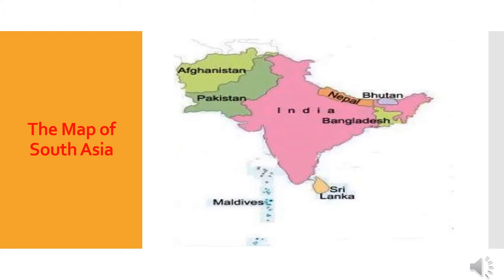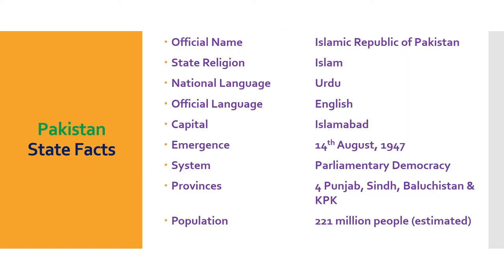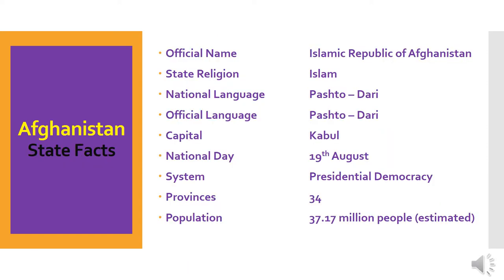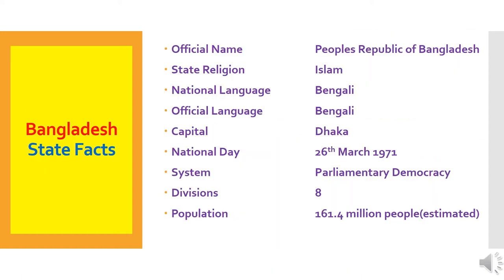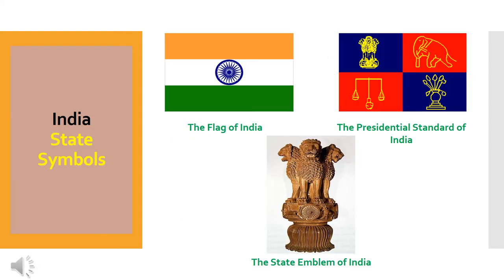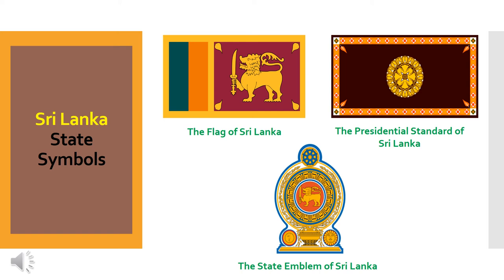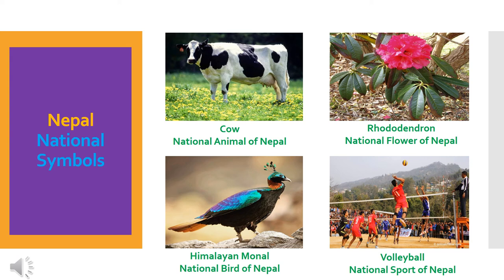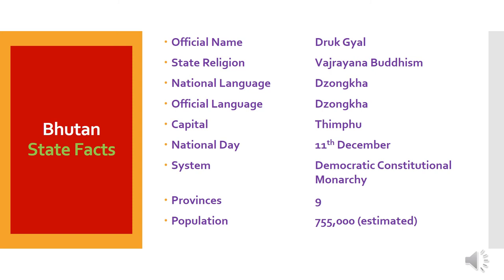South Asian Countries - Some Basic Information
Video created by Ahsan Rasheed for the students of Social Studies grade 5 & 6. It contains the basic information about the South Asian countries. This video has been made by Ahsan Rasheed, Teacher at Pakistan International School Qatar.